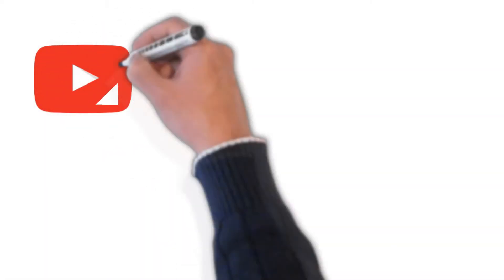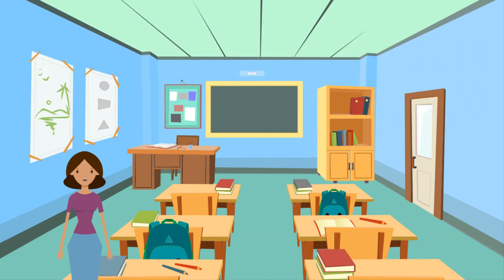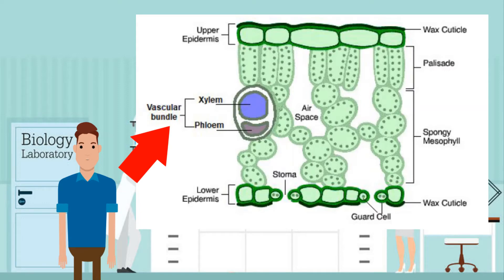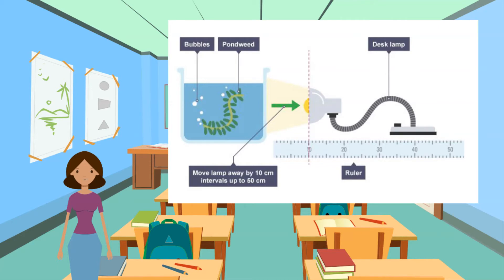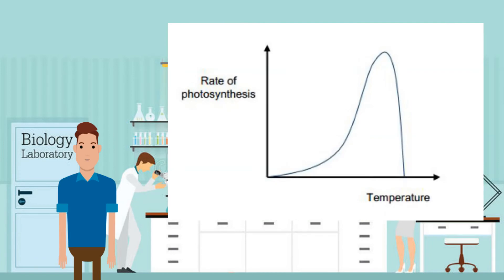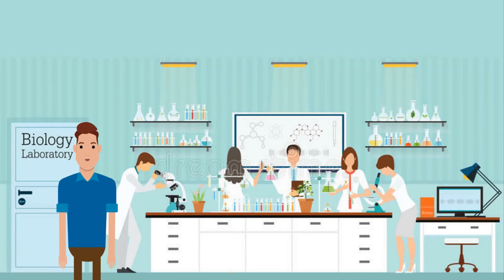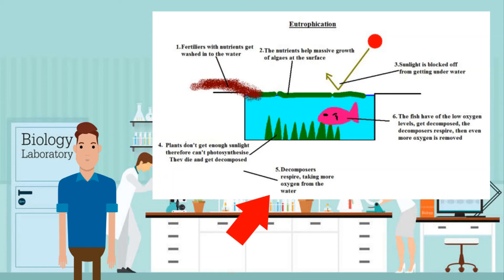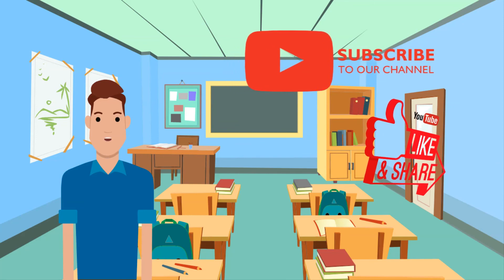IGCSE Co ordinated Science (0654) - Biology 4.2 - Plant Nutrition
This video is an educational video for IGCSE Co-ordinated Sciences. It is part of a series on this subject. Topics covered in this video are:
Plant Nutrition

The Google classroom code is lv3qbih